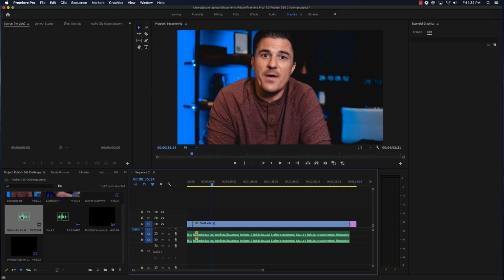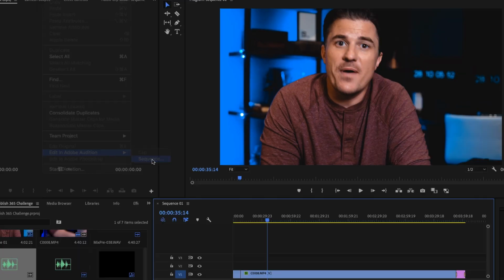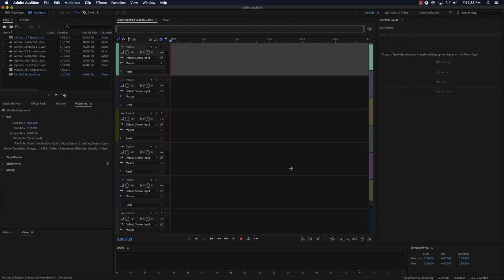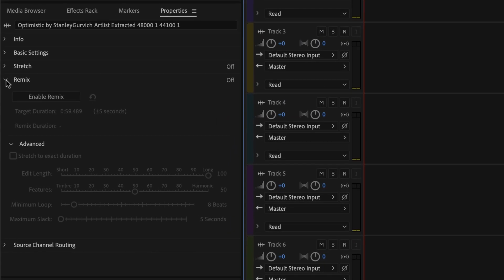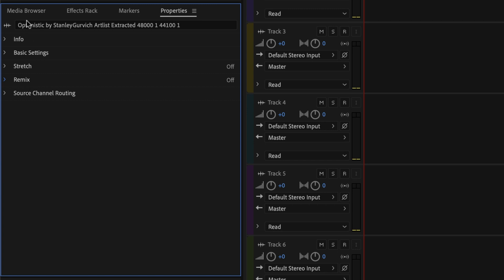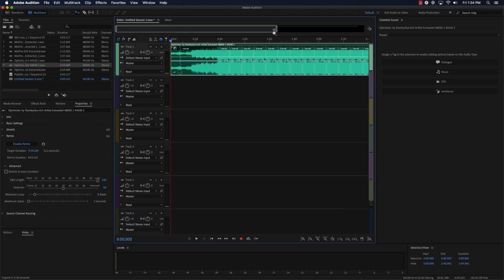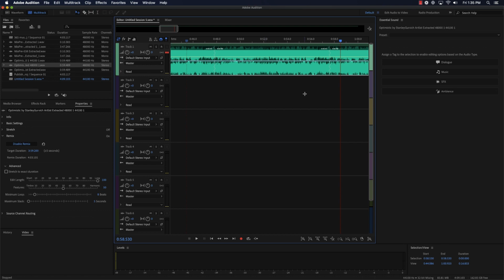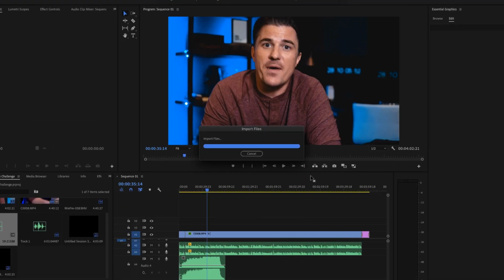How to Loop Audio in Premiere Pro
Learn How I Consistently Generate $17k-32k/mo As A Solo Coach While Creating Less than 3 Hours a Day 👉🏼

// Lighting //
Falconeyes 48TD
Aputure B7c
Neewer NL 660

// Cameras //
Sony A7III
Sony FX 30

// Lenses //
Sony 24mm F1.4
Sony 24-70mm F2.8
Sony 10-18mm F4
Sigma 16mm F1.4
Sigma 30mm F1.4

// Audio Gear //
Rode NTG3
Rode Wireless Go II
Saramonic Blink500 Pro
Rode Videomic
MixPre-6 II

My Drone